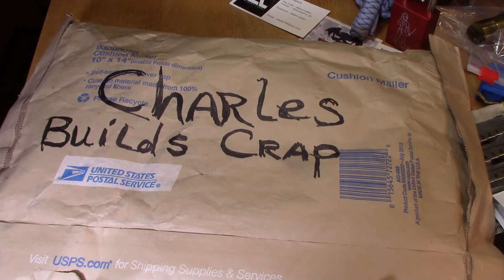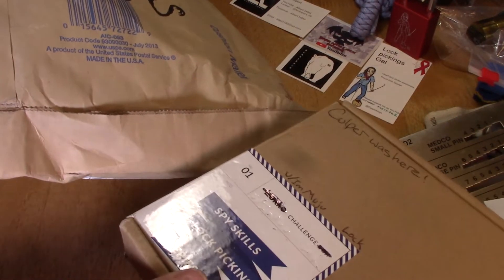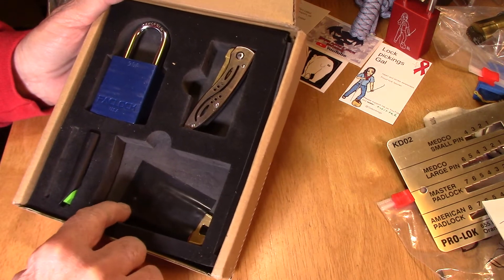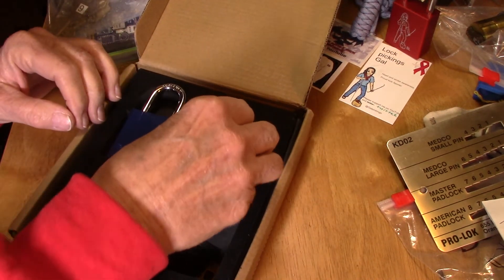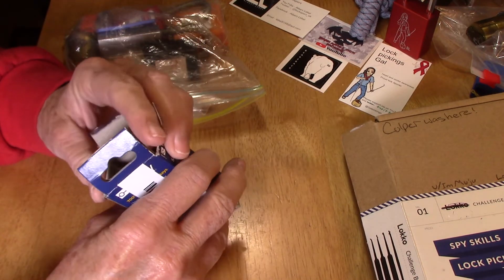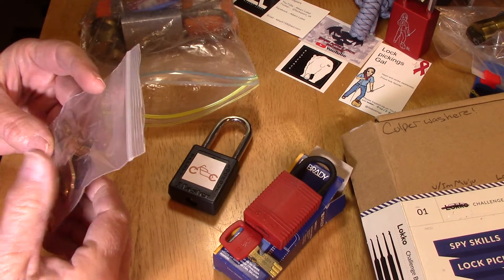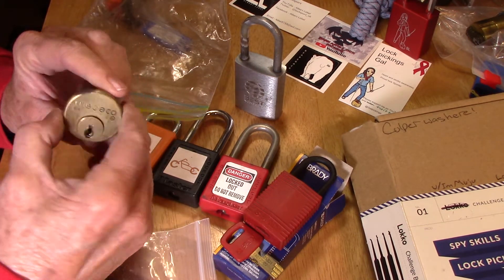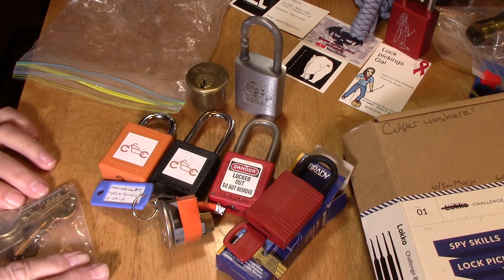(157) Package from "CHARLES BUILDS CRAP" Paclock Challenge lock from ImMuji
Thank you Charles for such a nice package of locks.  I look forward to opening each and everyone one on my channel.
Everyone please check out CHARLES BUILDS CRAP!  He is a awesome picker and you will really enjoy his channel.  🧡